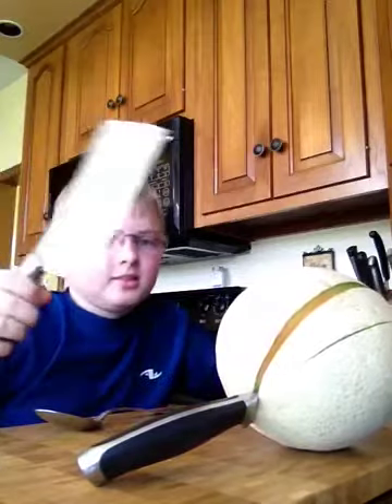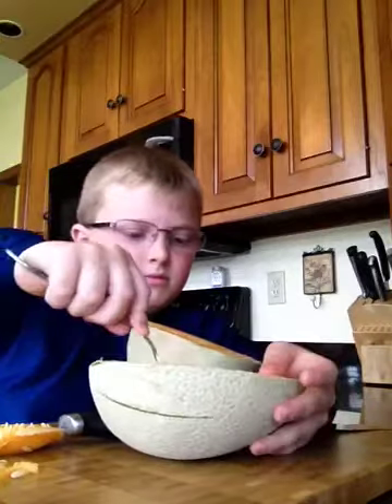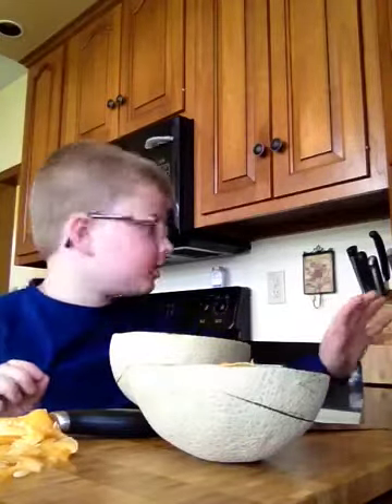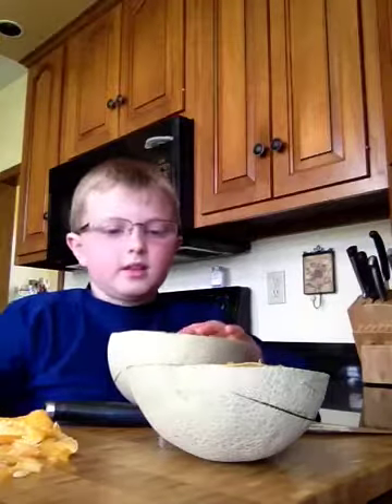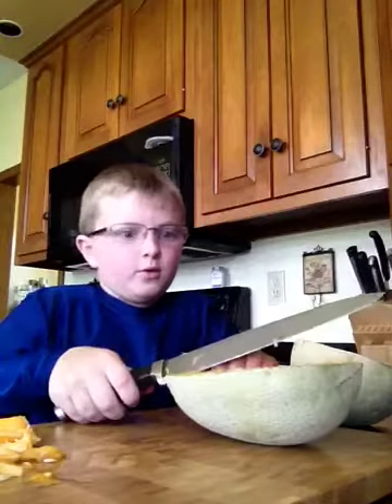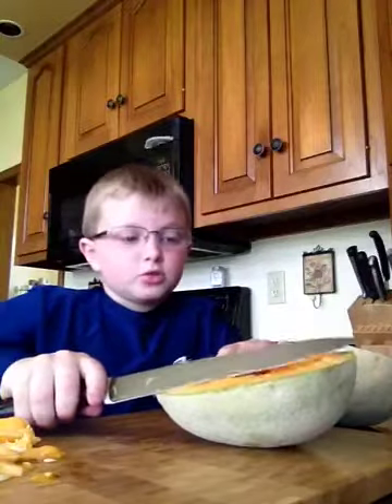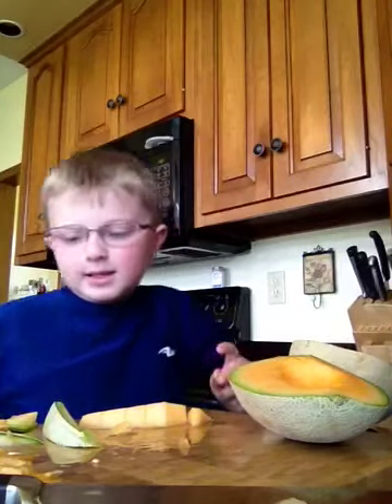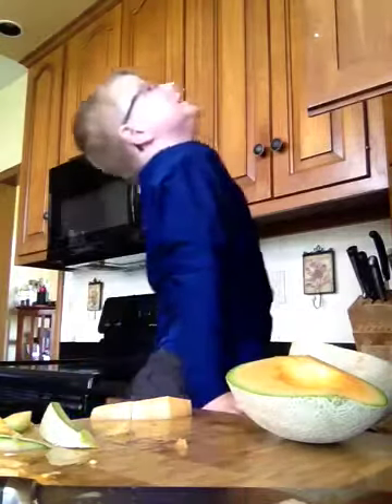Natey cuts a cantaloupe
8 year old Nathan teaches you how to cut a canteloupe.